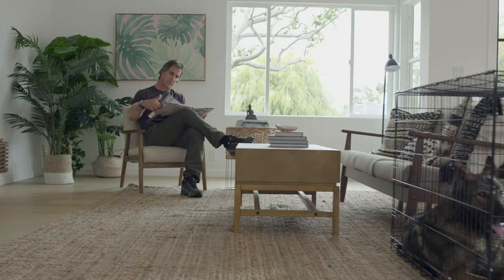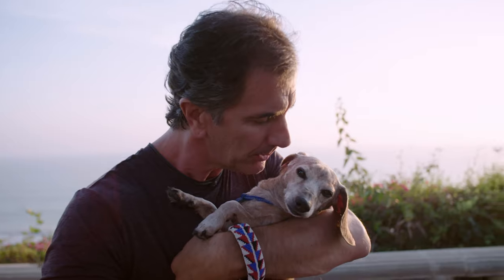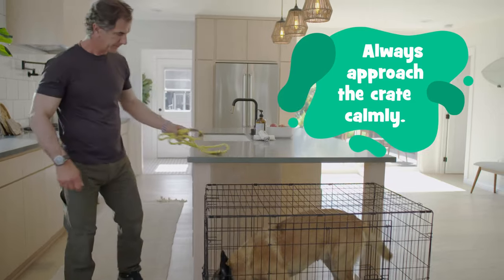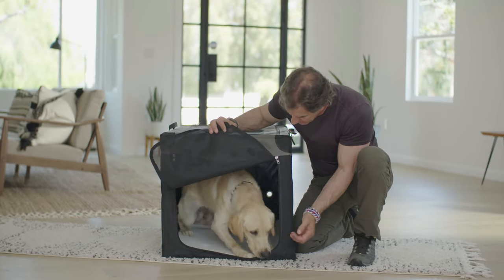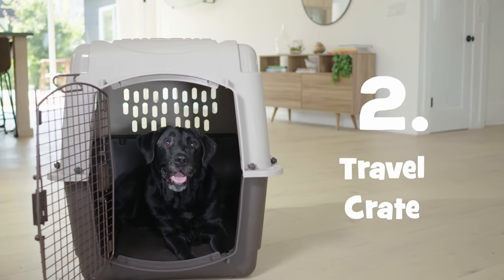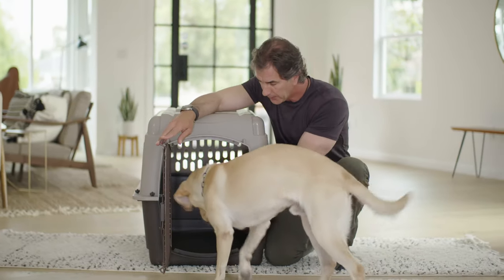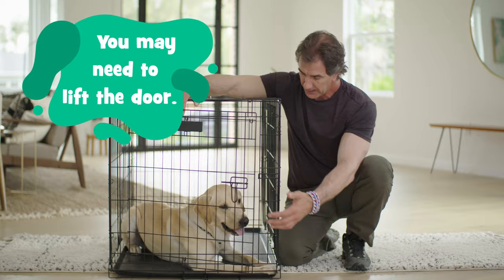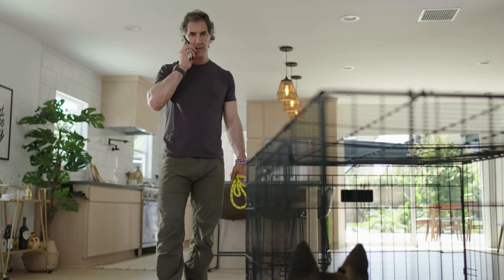Using Different Kinds of Crates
Professional Dog Trainer and Behavior Expert Robert Cabral introduces you to different kinds of crates and provides guidance on how to use them.